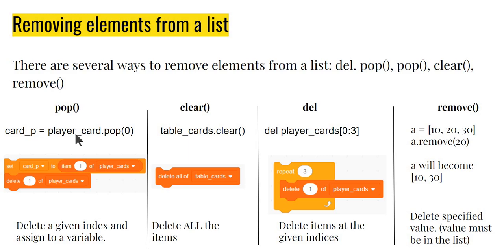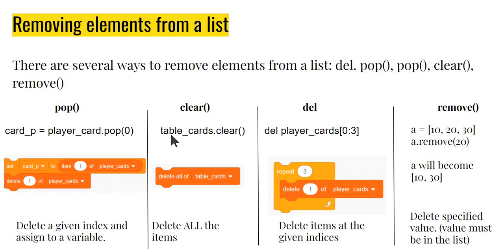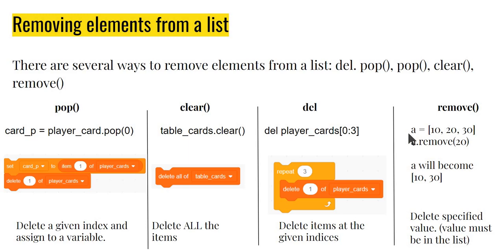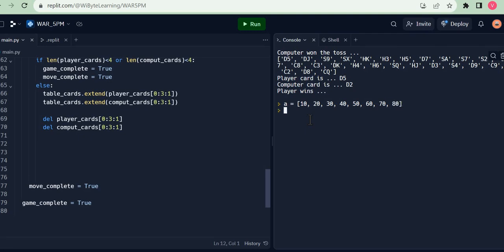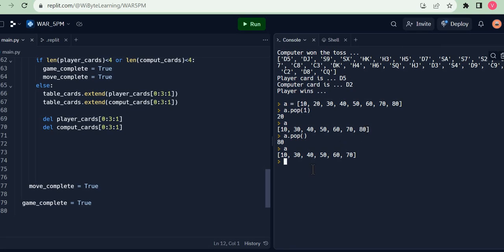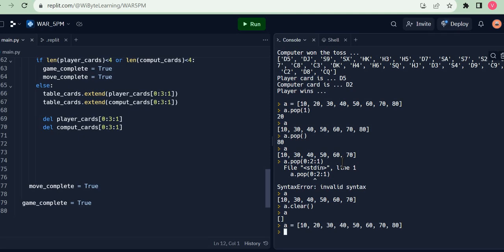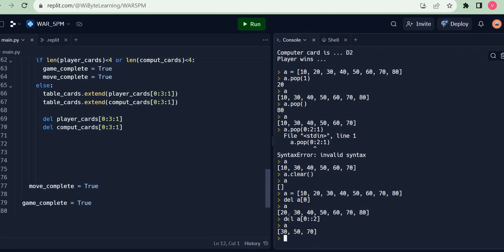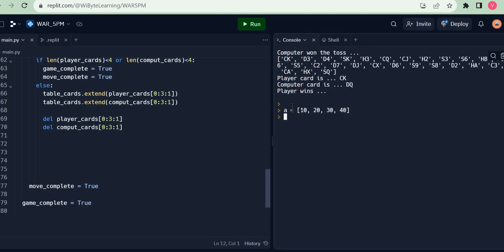12. Card Game WAR:Four different ways to delete items from a list in Python: pop, del, clear, remove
In this video look at four different ways to delete items from a list in Python. We see how these are all useful in different contexts and we see several examples to understand the similarities and differences between them.